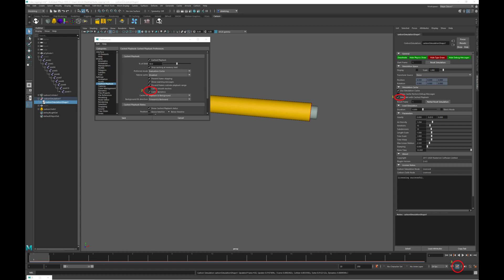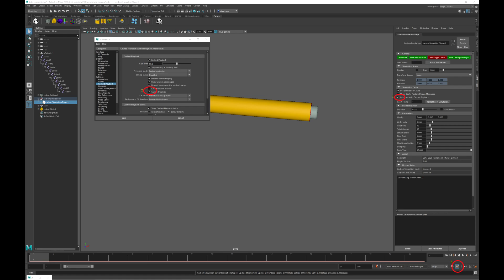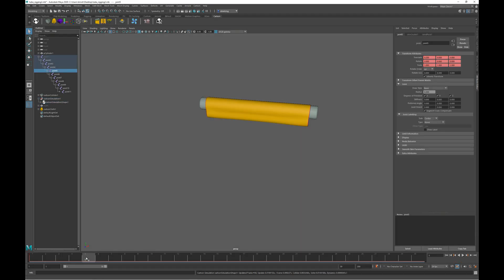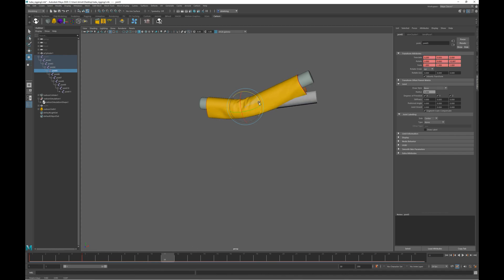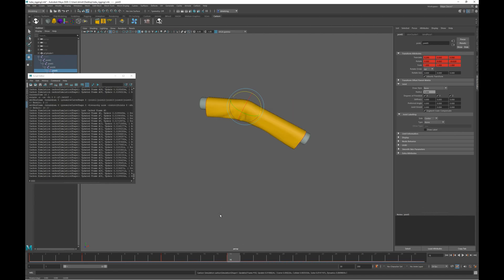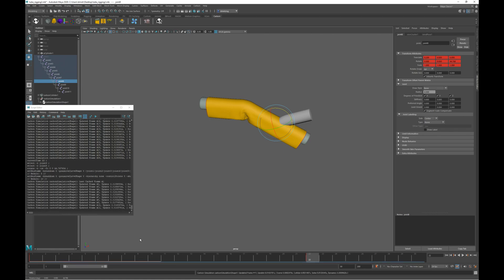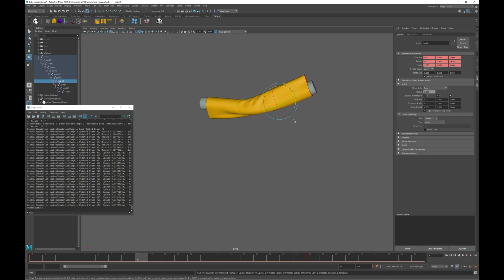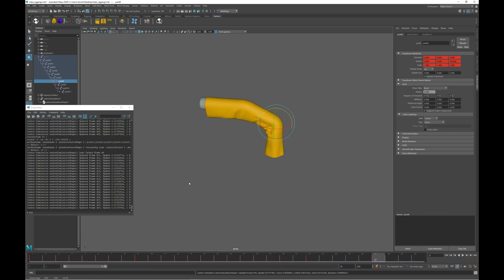carbon sim driven by maya cache